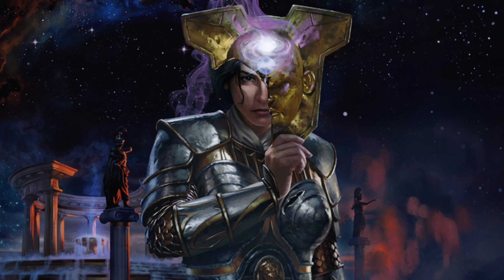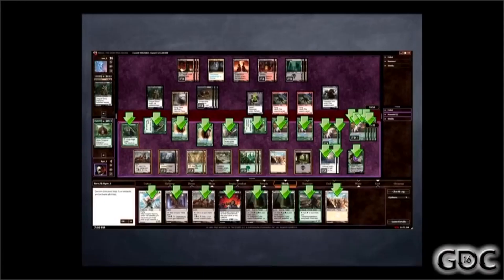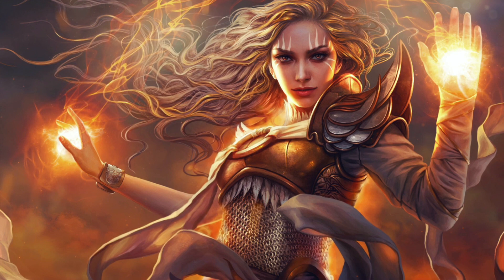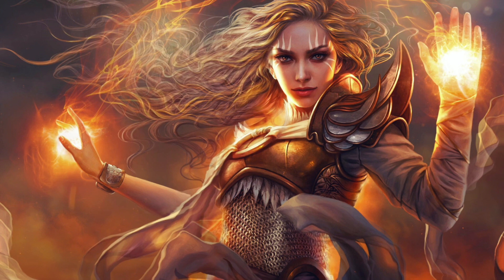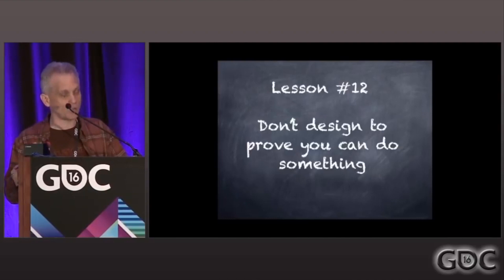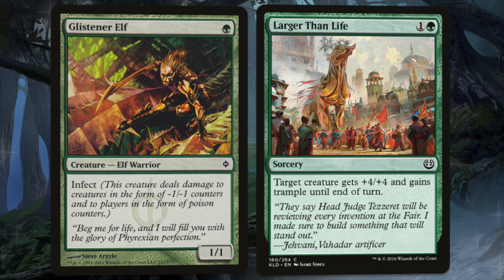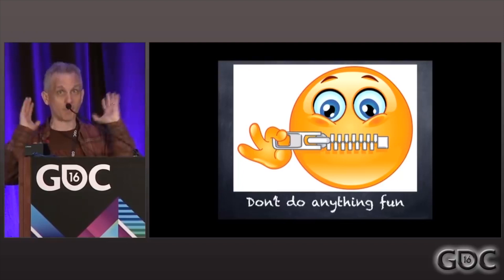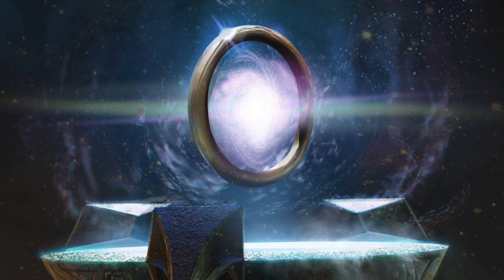Lesson's in Cubing: With a Gueststar?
In 2016 Mark Rosewater attended the GDC and shared some of his lessons that he has learned creating Magic over the last 20 years. While Mark's idea are for game design as a whole, we can extrapolate from and apply these ideas to Cube in order to make our environment better for our players. With that in mind. Allow me to present 5 lessons from his GDC lecture for us to discuss and reflect on.